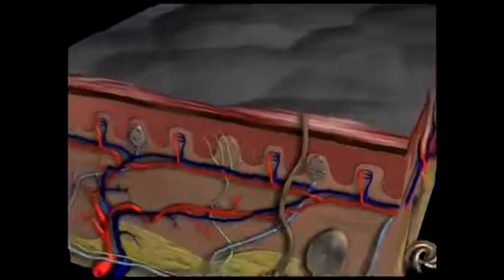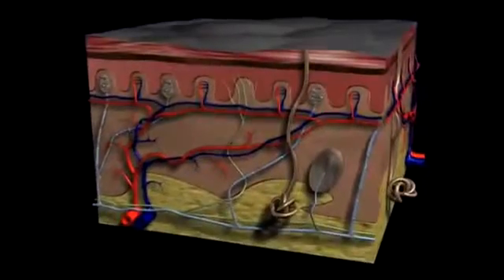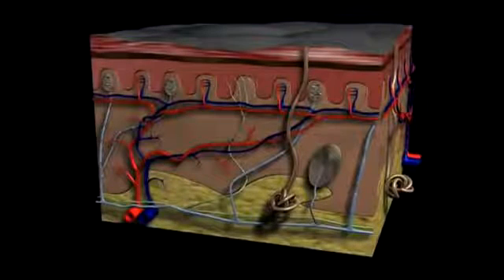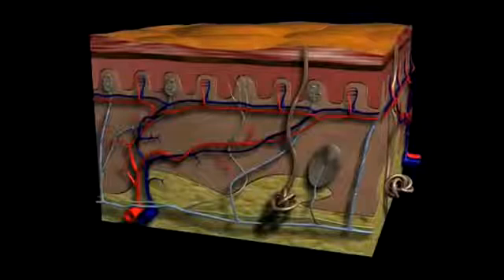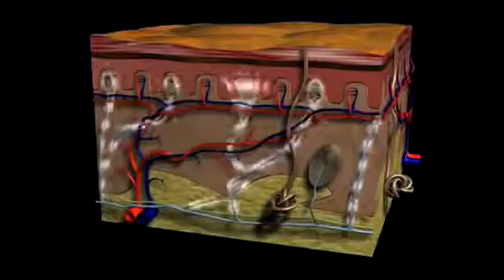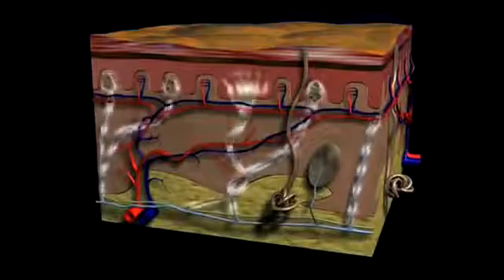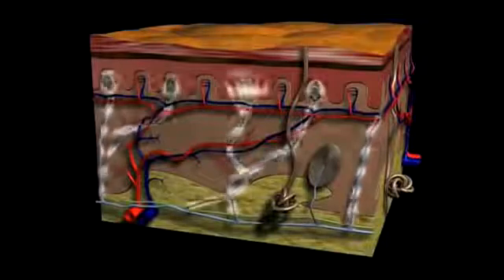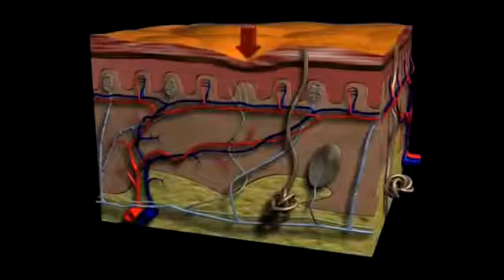Physiology of nociceptive pain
Various peripheral, spinal and supraspinal structures play a role in the onset, transmission, processing and perception of pain. Nociceptor pain arises after direct stimulation of nociceptors. Neuropathic pain -  often  perceived as localized burning, shooting or stabbing pain - Neuropathic pain occurs as a direct consequence of a lesion or disease of the nervous system.
© CHANGE PAIN (recorded 2009)